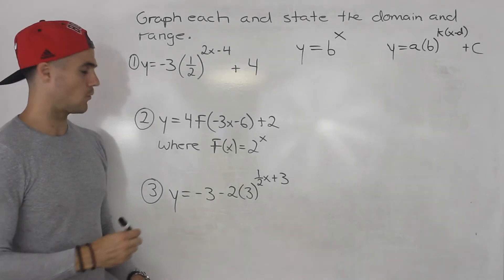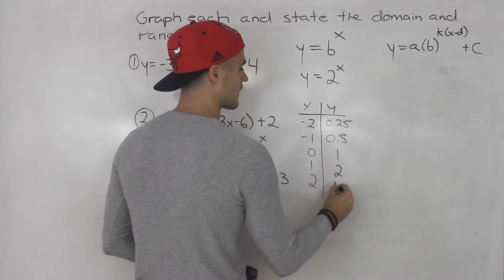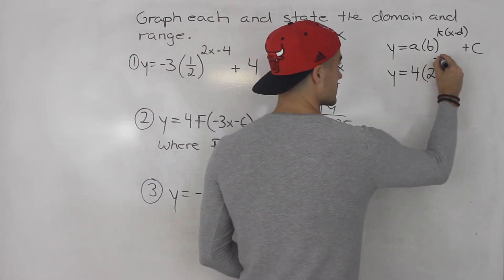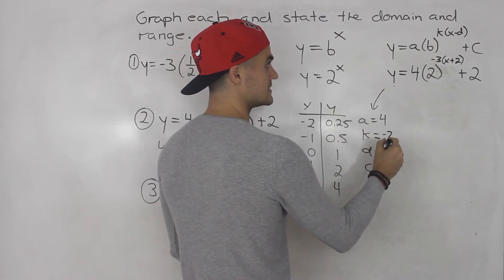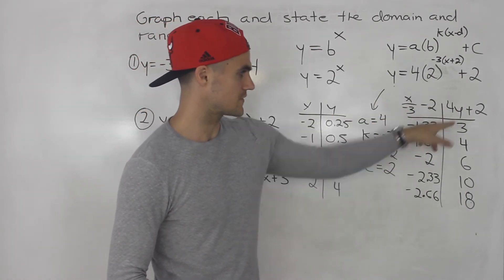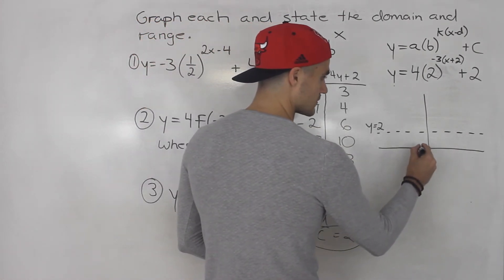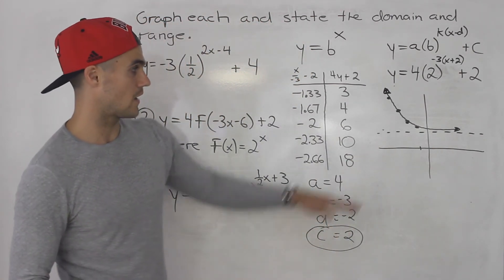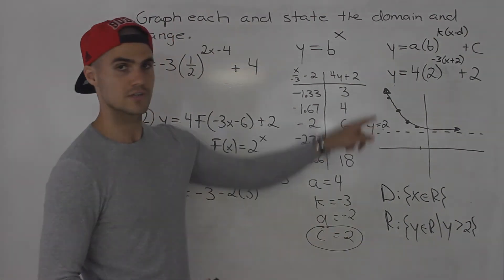MCR3U - Graphing Exponential Functions and Domain/Range 2 - Grade 11 Functions